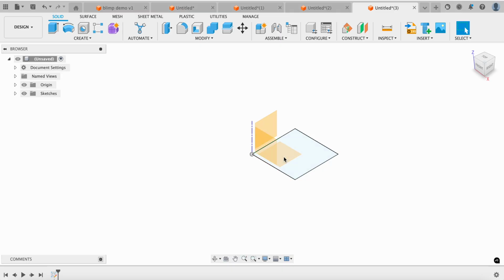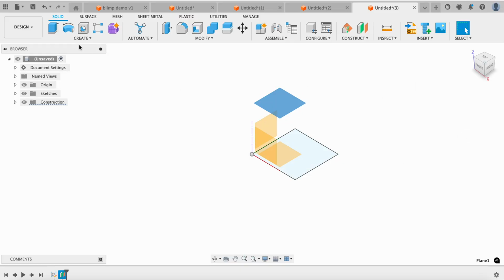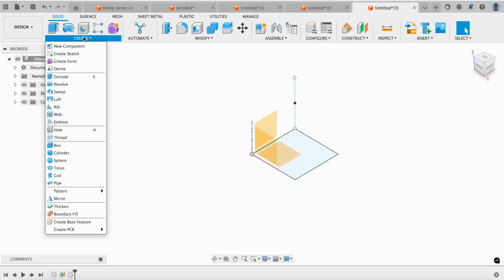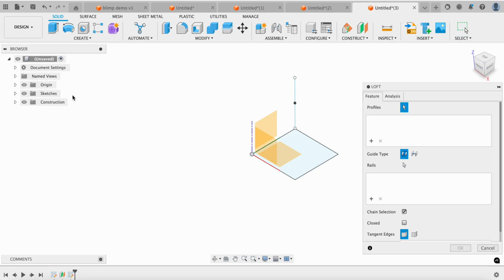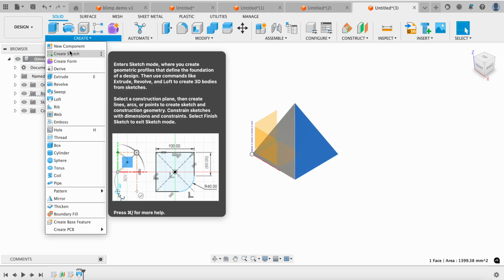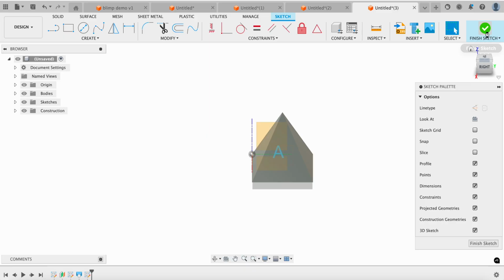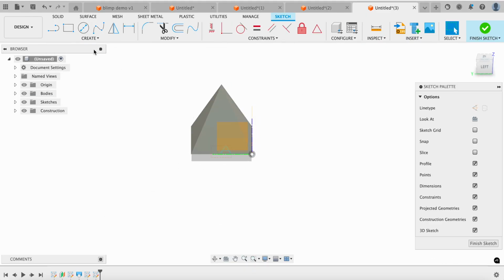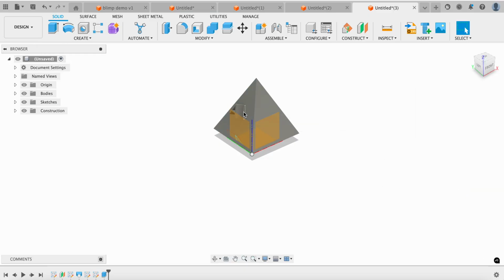autodesk fusion 360 pyramid with embossed text tutorial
autodesk fusion 360 pyramid using sketch, offset plane, embossing, text, and loft tools